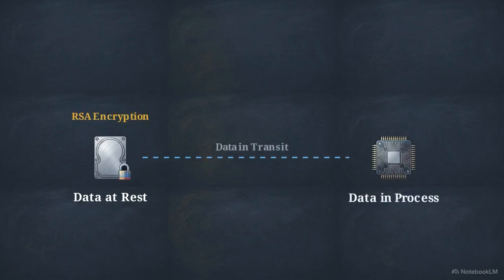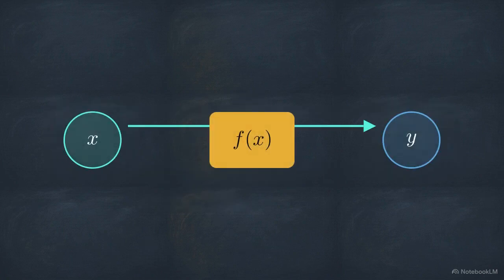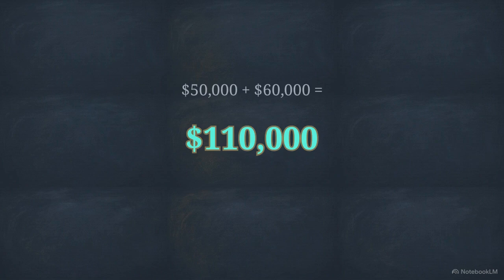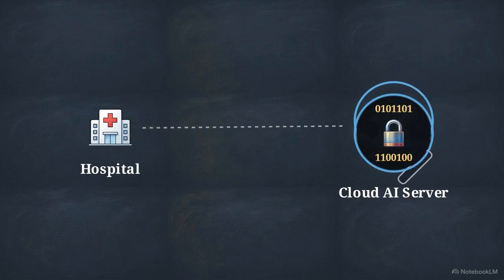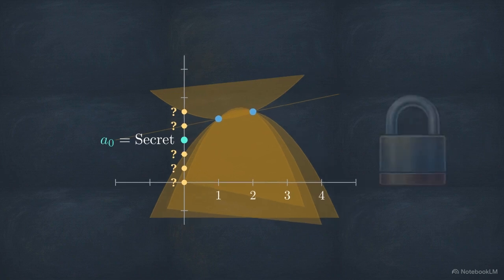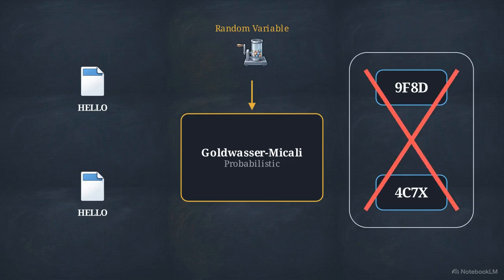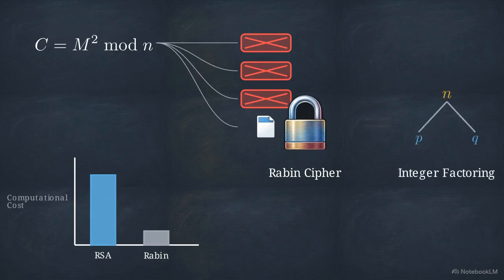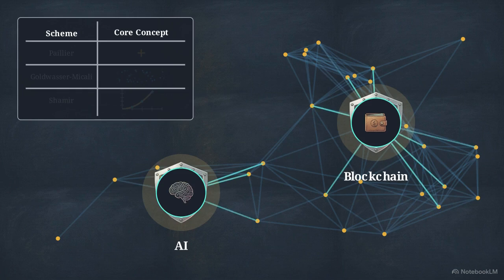CRYPTOGRAPHY – Advanced Topics in Public-Key Encryption in Cyber Security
التشفير – مواضيع متقدمة في التشفير بالمفتاح العام في الأمن السيبراني
Understand the trapdoor permutation and how it secures data during CPU processing. This lecture explains modern cybersecurity concepts.

This session is designed for University Utara Malaysia School of Computing students enrolled in Chapter 7. We examine why standard protocols like RSA protect data at rest or in transit, but fail to secure information during active CPU processing. You will learn the technical definition of a trapdoor permutation and how it functions as a one-way mathematical operation.

By the end of this lecture, you will be able to distinguish between traditional encryption methods and the specialized requirements for securing data in use. We break down the forward direction of these functions to clarify how computations remain efficient yet secure. Mastering these cryptography basics is essential for understanding the future of data security in computing environments.